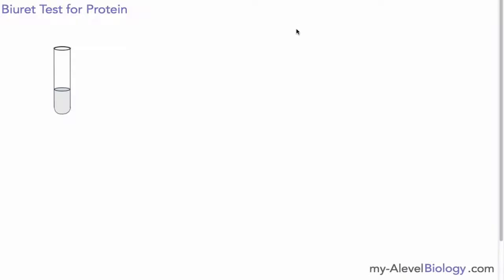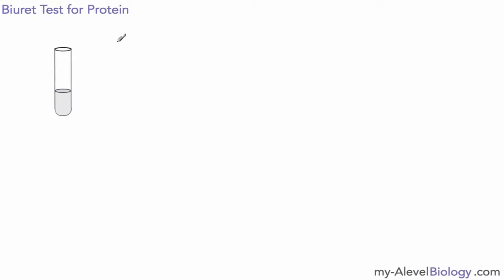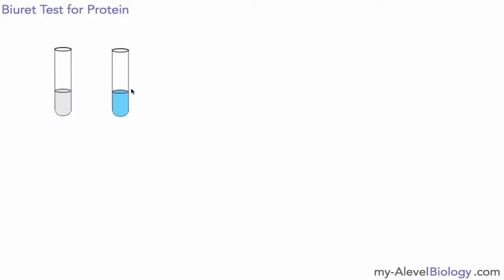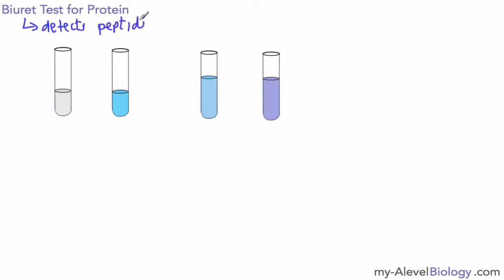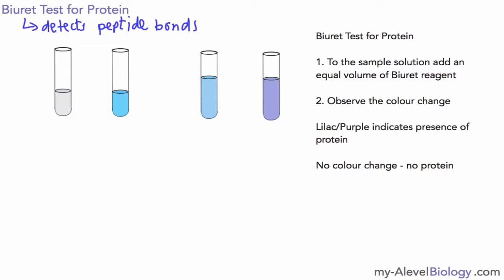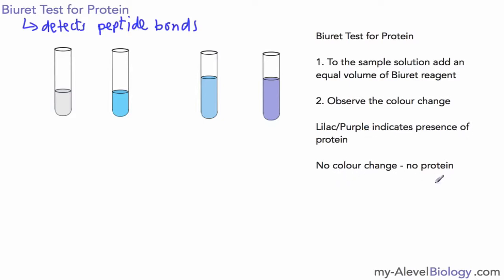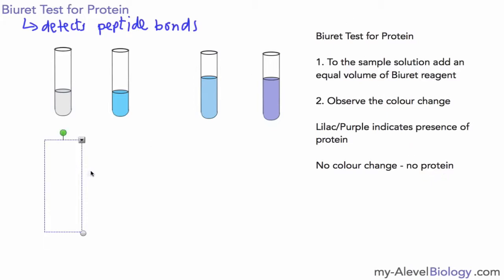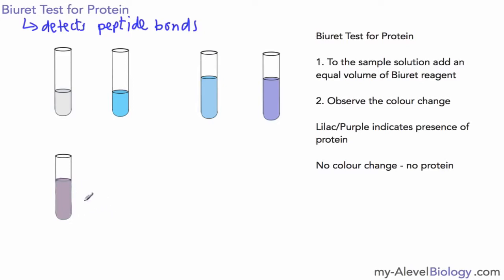AQA AS Biology 3.1.2 - Biuret Test for Protein